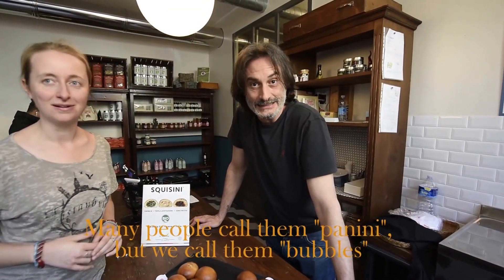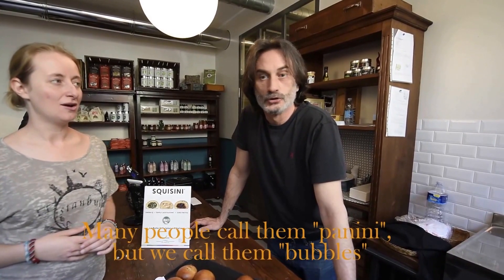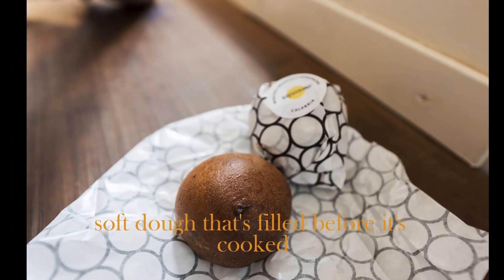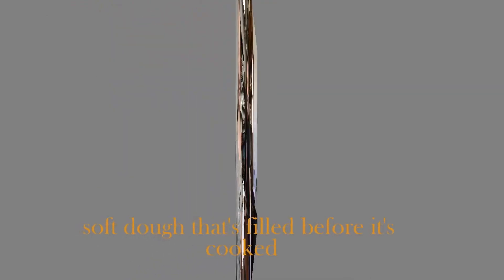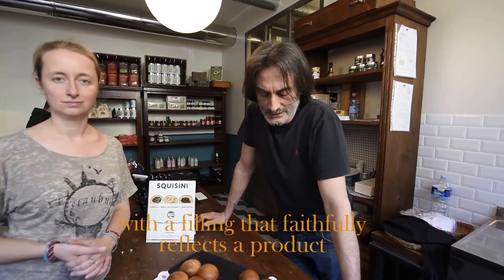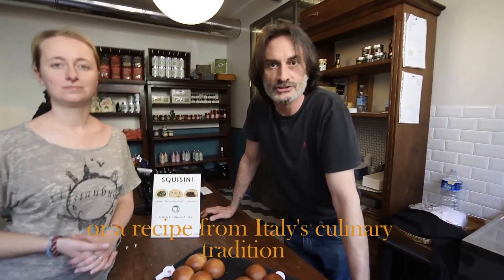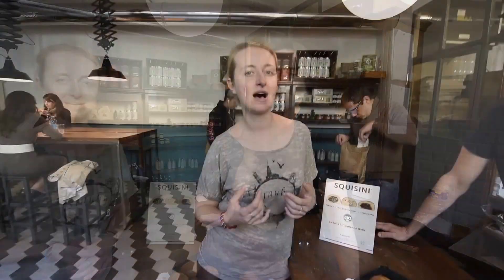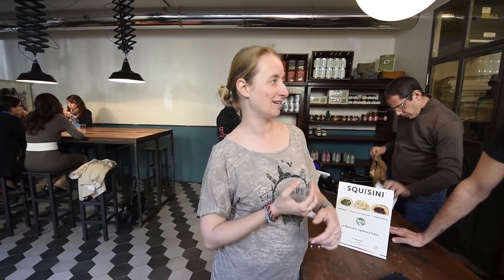#3 Milan Street Food Challenge -Squisini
Day 3 Milan Street Food Challenge - Squisini

Today we sample Squisini, a very interesting product in an unusual location!

How much? 3 SQUISINI €7.50